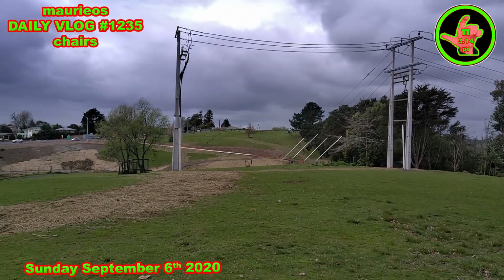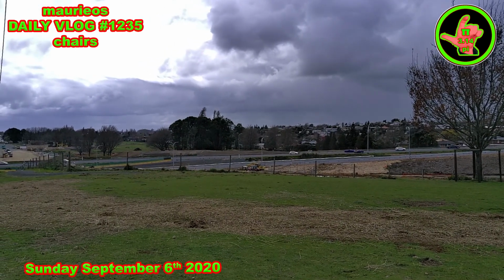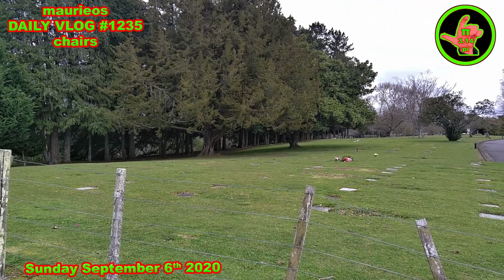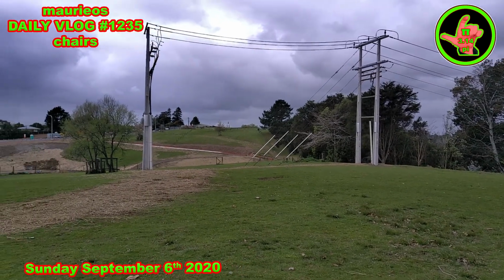maurieos DAILY VLOG #1235 chairs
maurieo VLOGS daily about a key event in his day sometimes reflecting on aspects of daily life and providing a daily challenge for viewers to consider